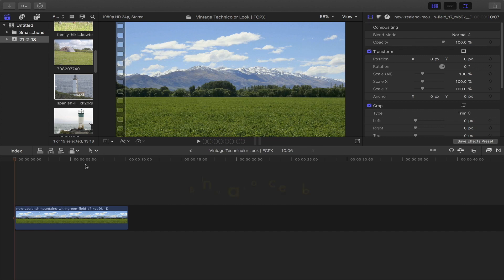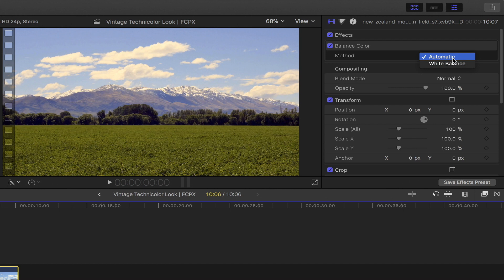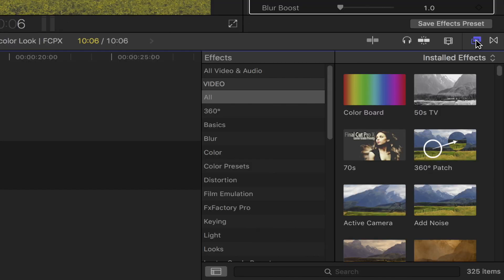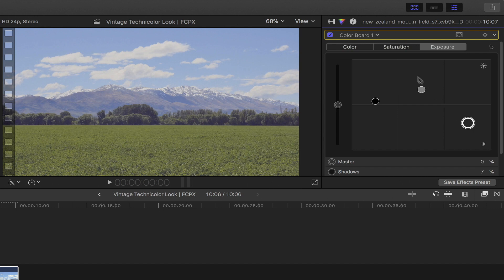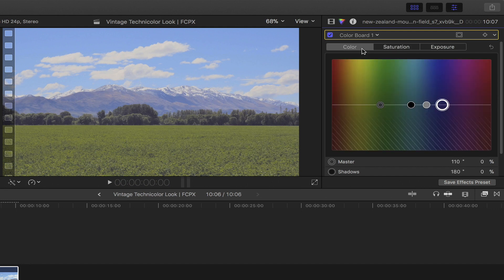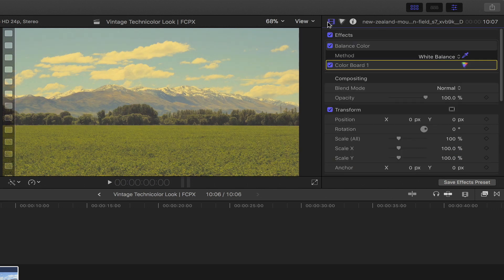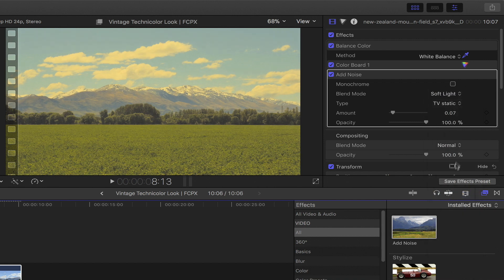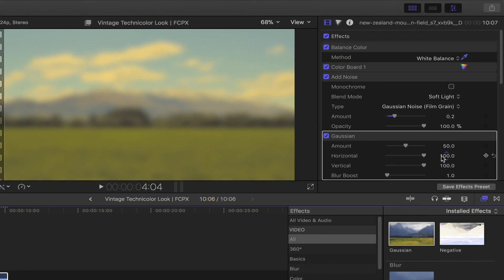Simple Technicolor Inspired By Moonrise Kingdom | FCPX Tutorial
The Technicolour process results in intense colours – yellow really is yellow. Think of Moonrise Kingdom. In one of my next videos, I will show you some other tools for getting an even more convincing vintage Technicolor look.

In this tutorial, I'll be walking you through, step-by-step towards a super simple Technicolor look using Final Cut Pro X (10.4)

Tools we will be focusing on are:

- Color & White Balance
- Color Board & Color Correction
- Film Grain & Noise
- Gaussian Blur